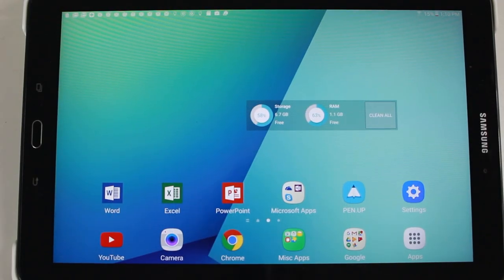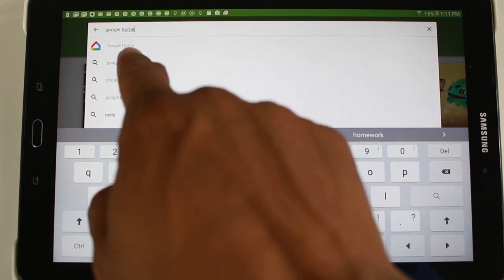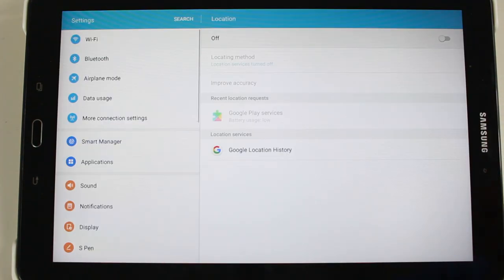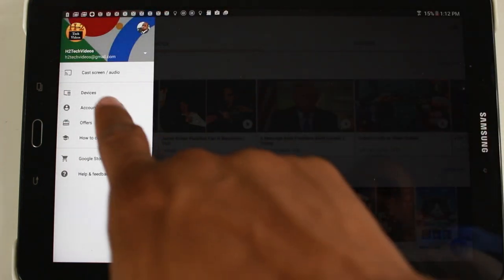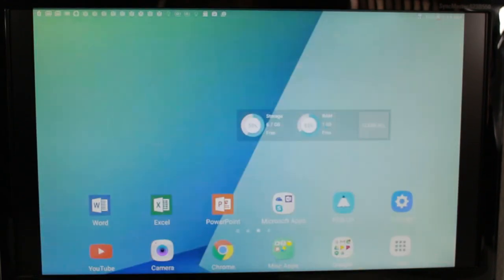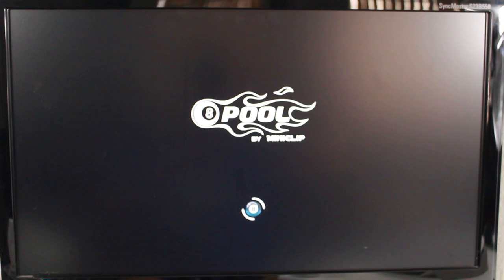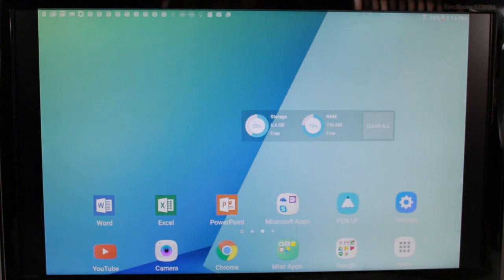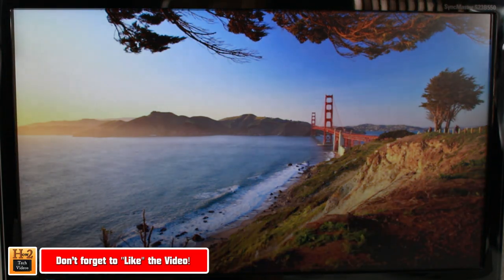Samsung Galaxy Tab A - How to Mirror to a TV